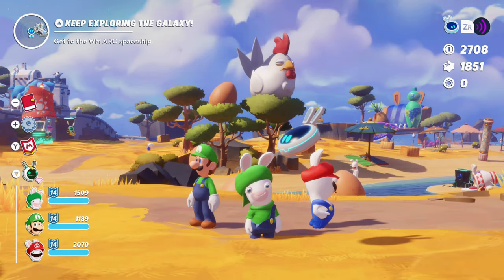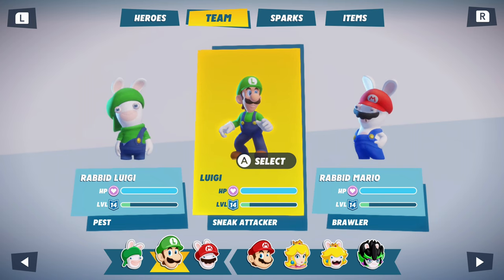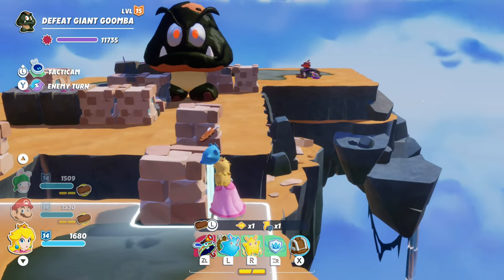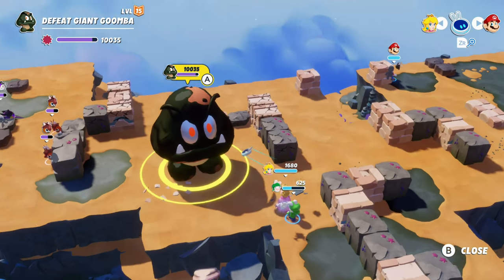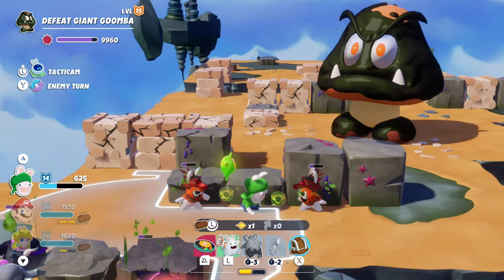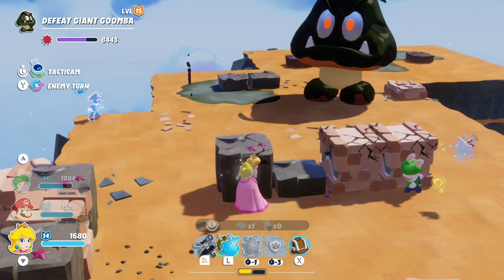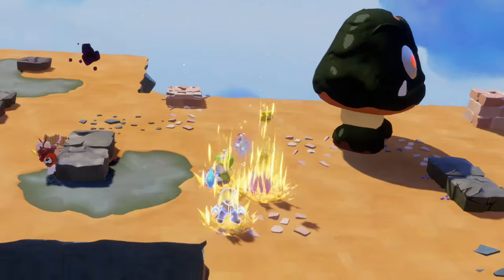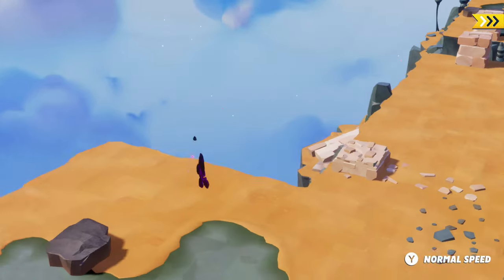The BFG!! Big Ferocious Goomba - Mario + Rabbids Sparks of Hope #20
We have the required number of sparks and it's time to face our first giant boss, the Giant Goomba! It's covered in darkmess and out for blood. Can we win this challenging fight?

Much love and peace to you all and till next time, GG!